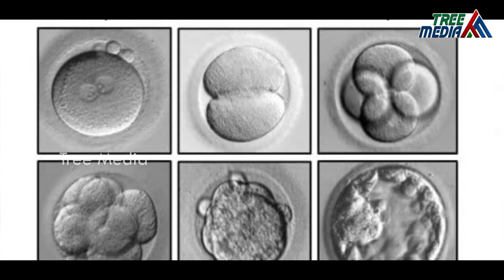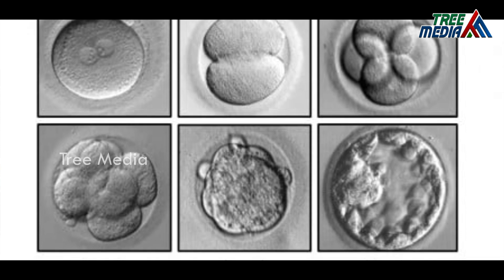ICSI Procedure Step By Step In Telugu | ICSI treatment in Telugu| Dr. Sree Ranjani | Tree Media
For Your Business Promotions
Tree Media Health Channel is The Home of Health.